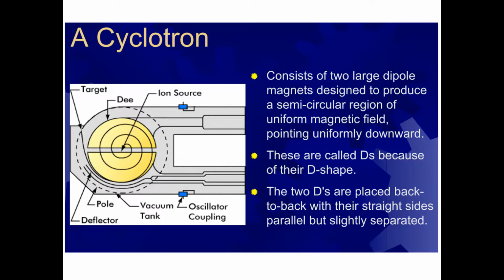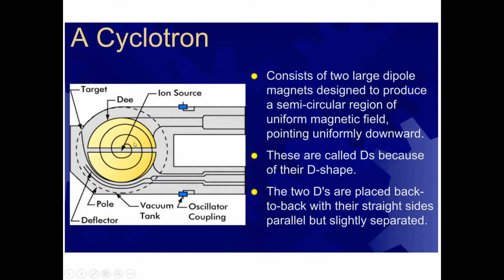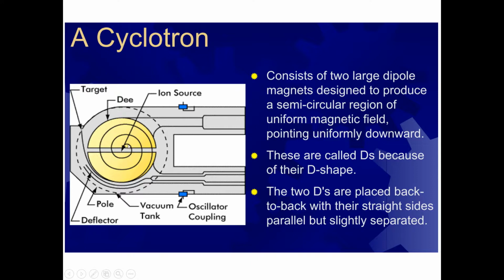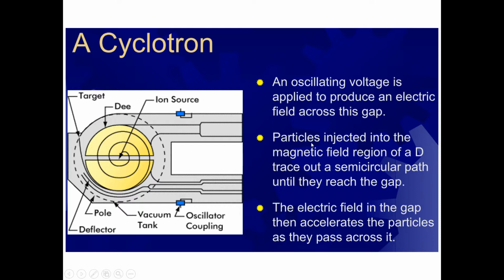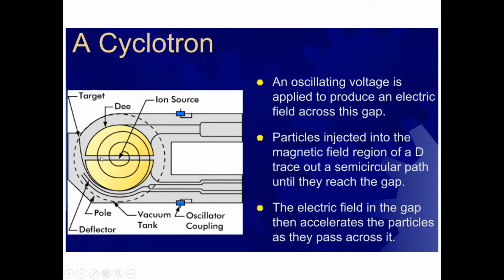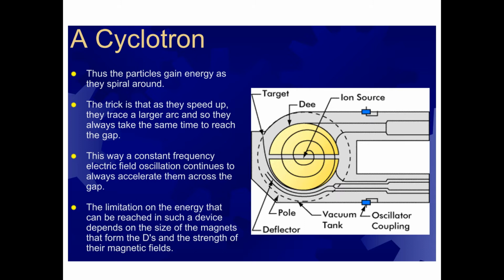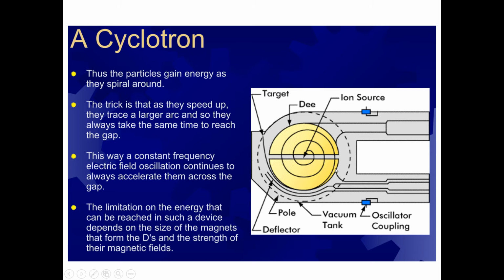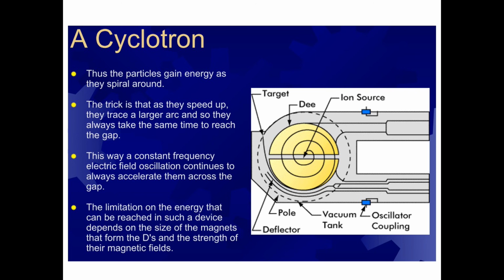Cyclotron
Cyclotron (for BS Students)